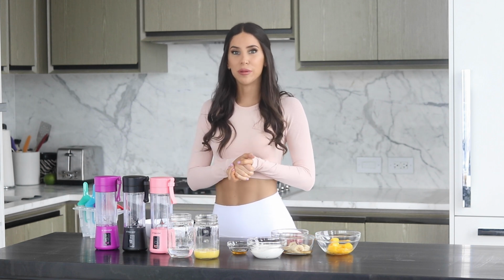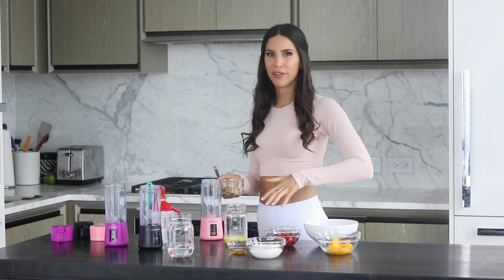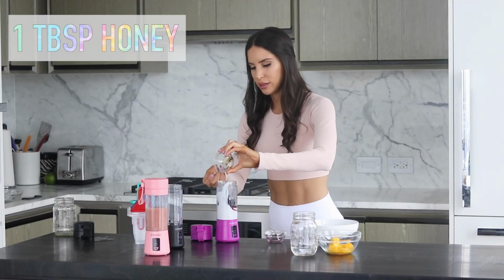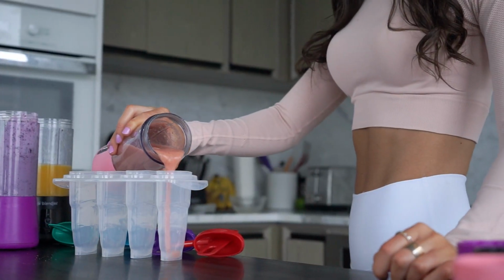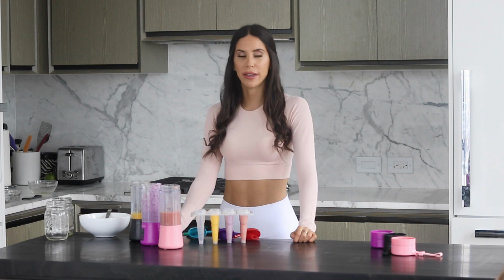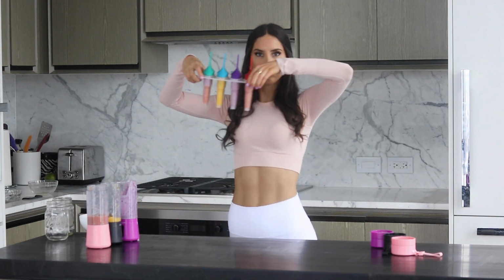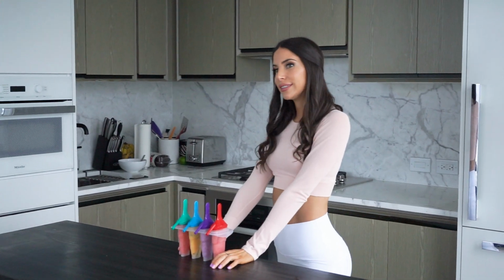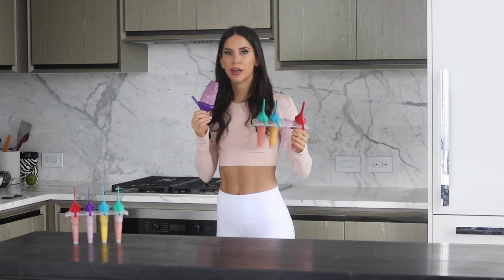Jen Selter's 3-Ingredient BlendJet Popsicles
You're only 3 ingredients away from enjoying healthy and delicious popsicles using your BlendJet portable blender! Make JenSelter's guilt-free BlendJetRecipe for your summertime guests!

Directions:
To make each popsicle, add all ingredients into a blendjet blender and pour blended mix into the popsicle molds. Freeze popsicles for 5-6 hours, or overnight. To get the popsicles out of their molds, after they freeze, run them under some warm water. I also added some small pieces of fruit into the molds so that each bite has a little piece of fruit.

POPSICLE 1: Blueberry Greek Yogurt Popsicle
Ingredients:
1/4 cup blueberries
1 tablespoon honey
1/2 cup vanilla greek yogurt

POPSICLE 2: Strawberry Banana Popsicle
Ingredients:
1/2 a large ripe banana (previously frozen)
3 large strawberries
1/4 cup orange juice

POPSICLE 3: Mango Kiwi Popsicle
1/2 cup Mango (previously frozen)
1/4 cup water
1/2 a kiwi